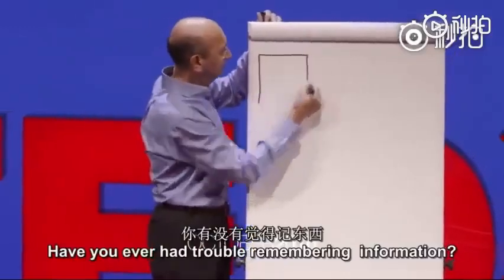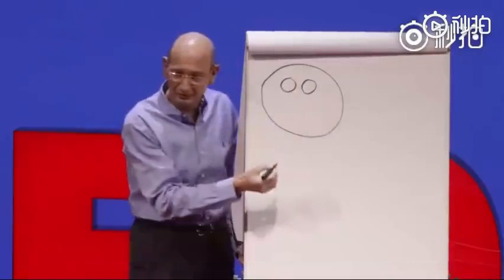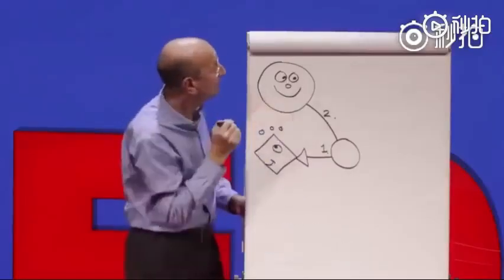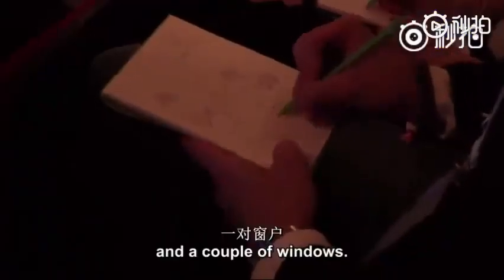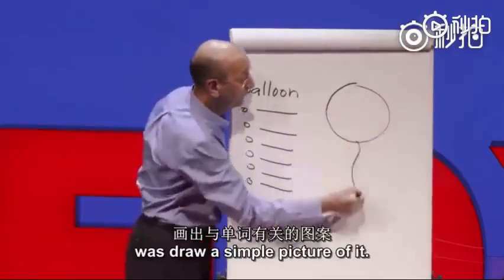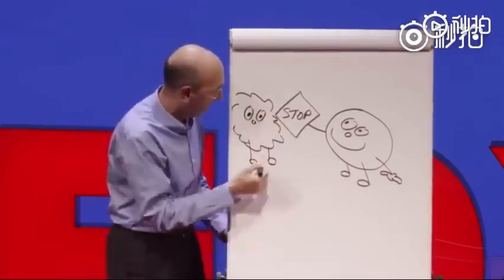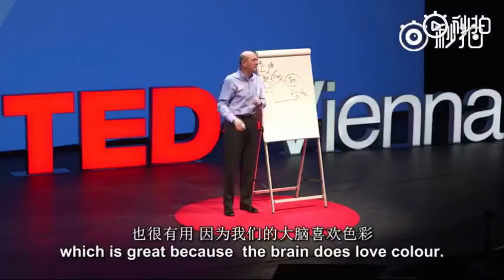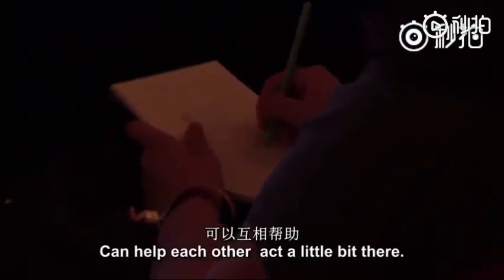【下班·分享】一个逆天的记忆方式，再也不怕自己记不住东西了，建议先马再看！